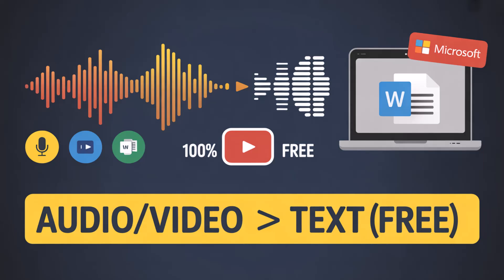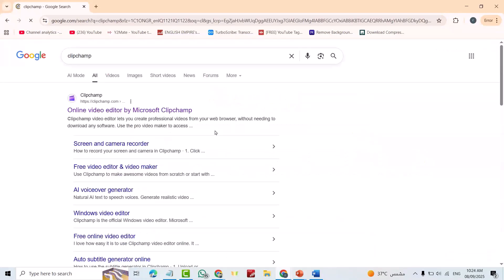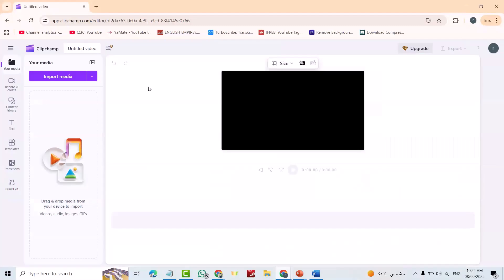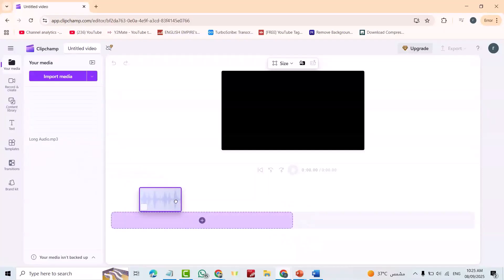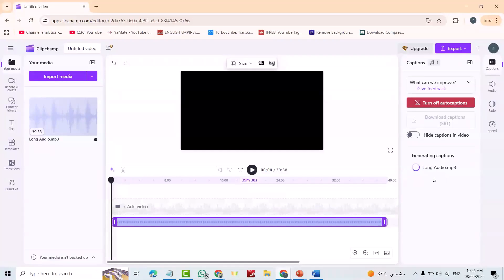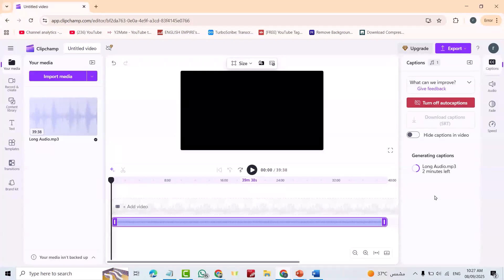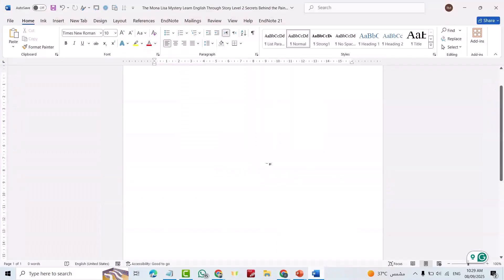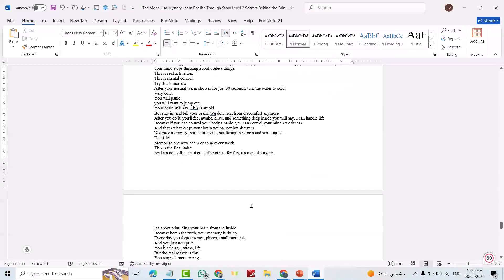Microsoft AI Tool: Audio To Text Converter [FREE] How to Transcribe Audio to Text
Want to convert long audio or video into text without paying a cent? In this video, I’ll show you exactly how to transcribe hours of audio or video files to text 100% free. Whether you’re a student, content creator, podcaster, or just someone who needs subtitles and transcripts, this method will save you time and money.

You’ll learn:
✔️ How to upload long audio or video files
✔️ The best free tools for accurate transcription
✔️ Step-by-step demo to get your text file instantly
✔️ Tips for editing and improving your transcript

By the end of this video, you’ll be able to turn any audio or video into text — quickly, easily, and at zero cost.